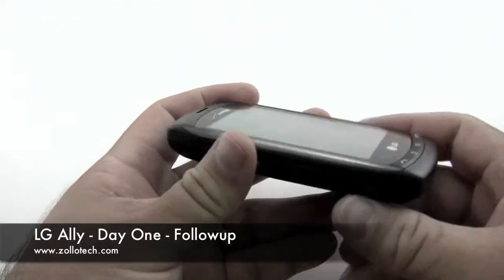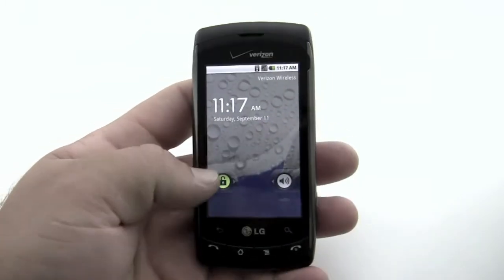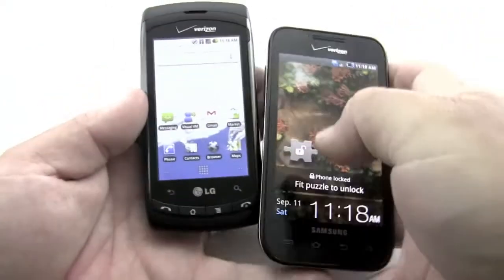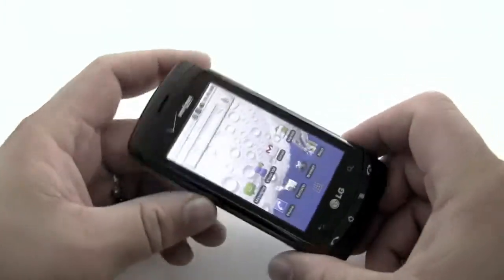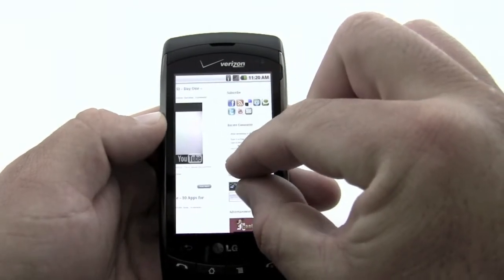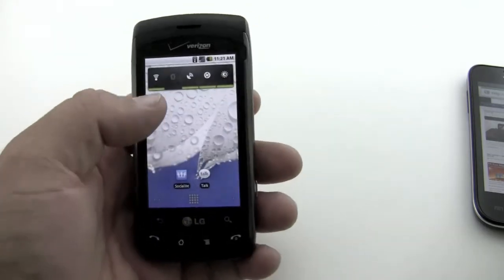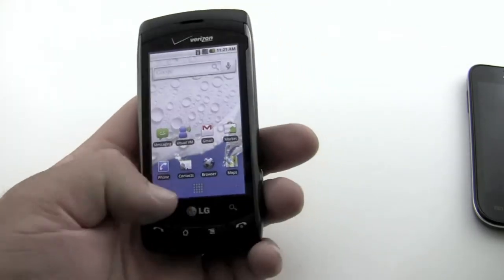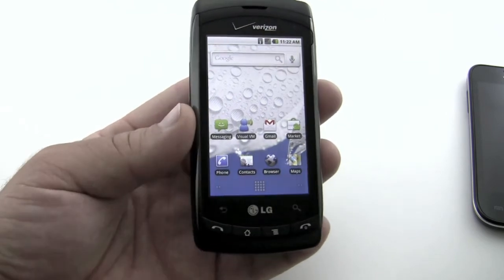LG Ally - Day One - Followup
After using the LG Ally for a day, I share my thoughts on what it was like.